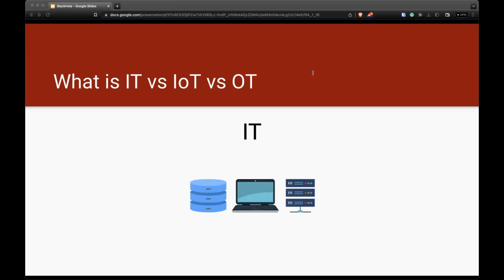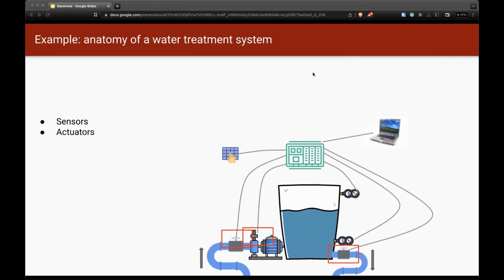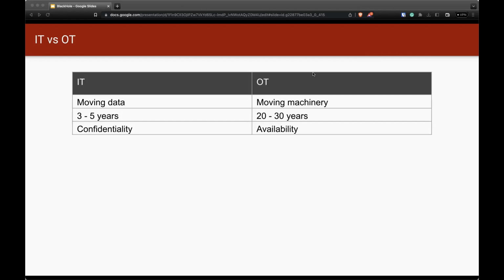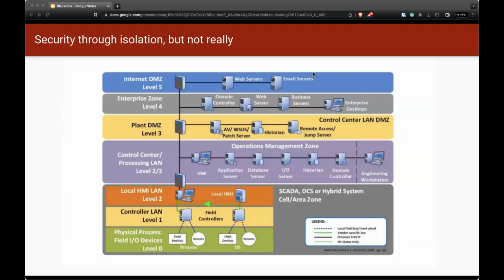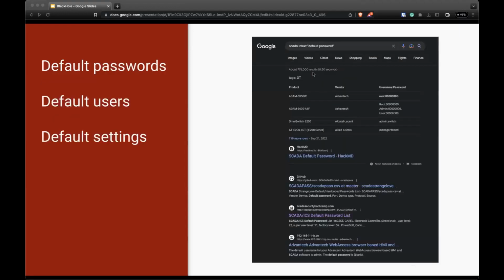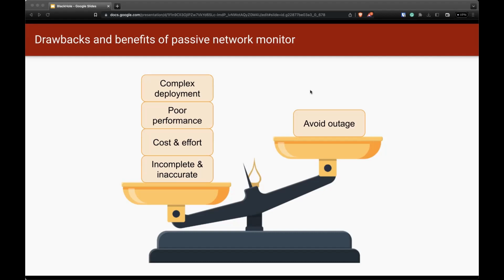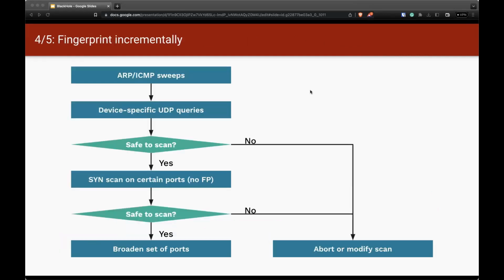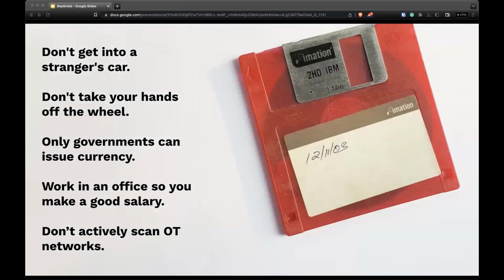Shining a light into the security blackhole of IoT and OT by Huxley Barbee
The Internet of Things (IoT) and the rise of Operational Technology (OT) networks have brought about a significant increase in the number of connected devices in modern networks, creating new challenges for blue teams in terms of inventorying assets, identifying and mitigating vulnerabilities, and verifying security controls coverage. This presentation will explore the unique challenges that IoT and OT pose for network scanning and provide solutions for effectively addressing these challenges.